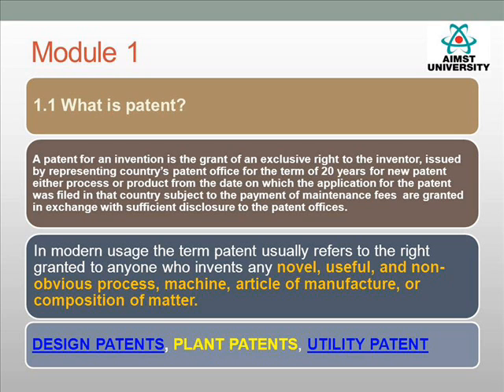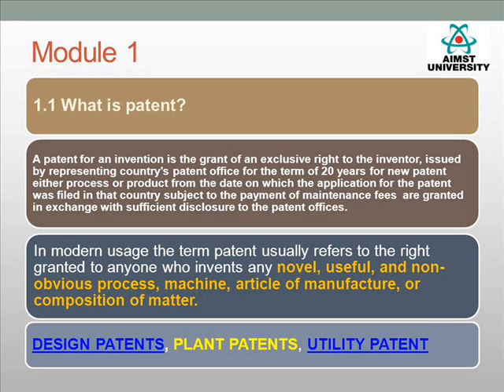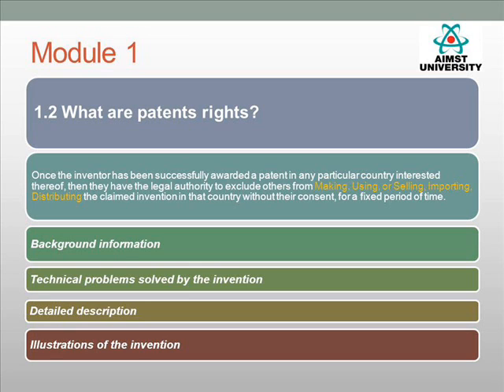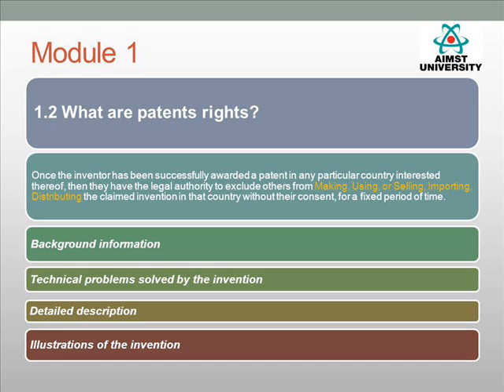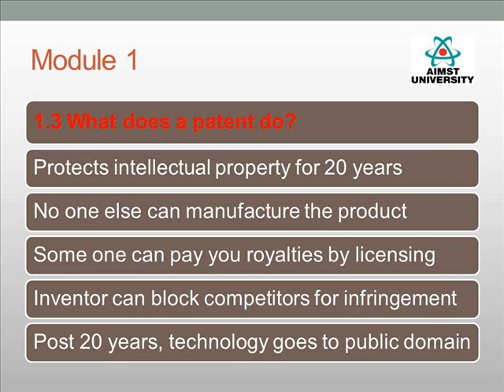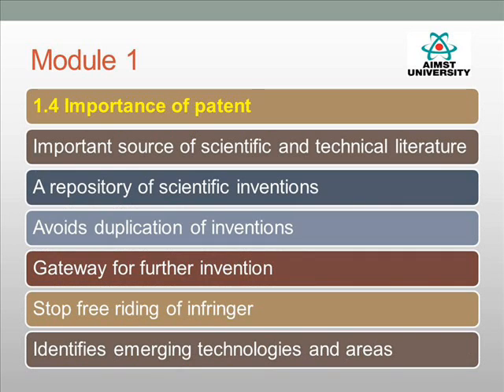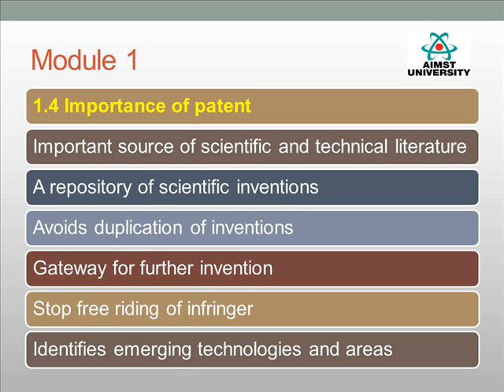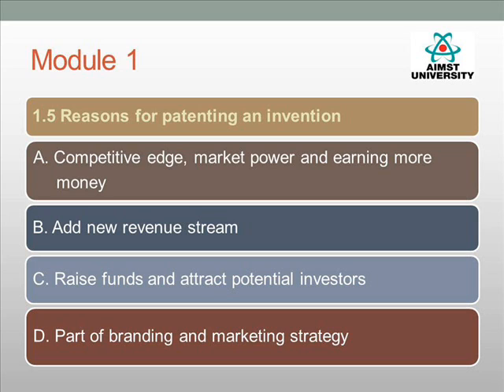mod1 slid3 to 7